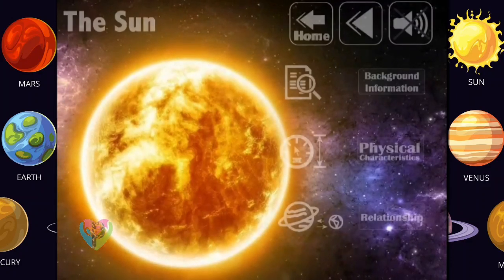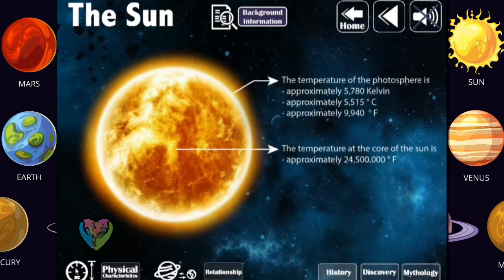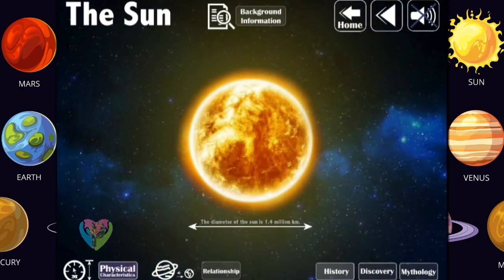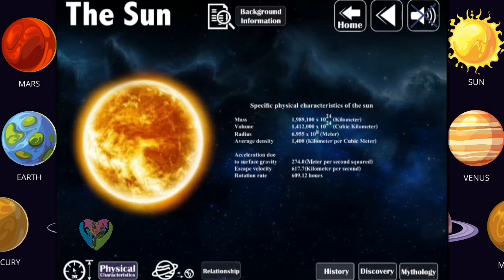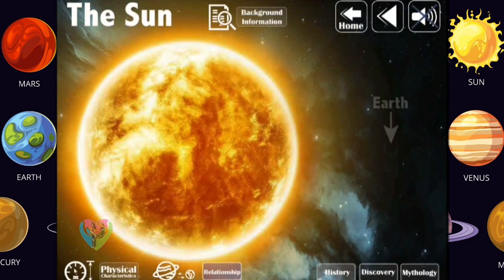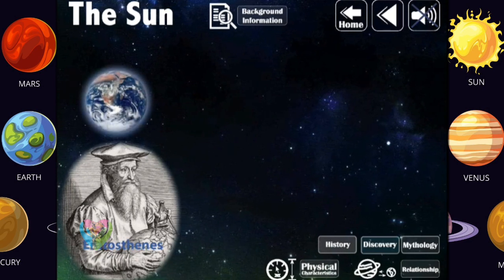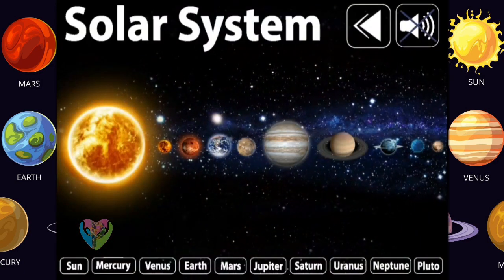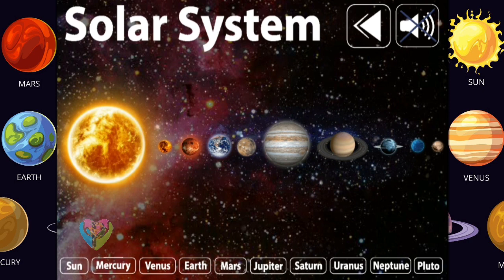All About Sun 🌞😎 In Solar System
This application includes the narration with the beautiful graphic. The contents include basic information about the planets, history, discovery, physical characteristic and the relationship between the planets.